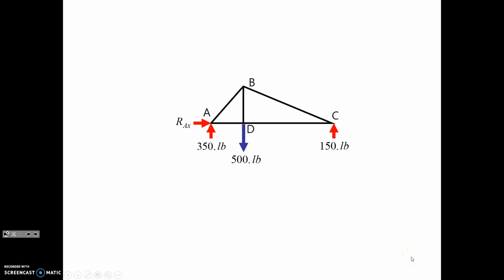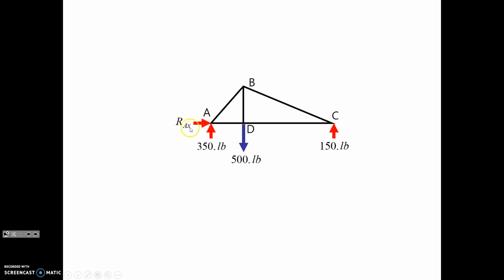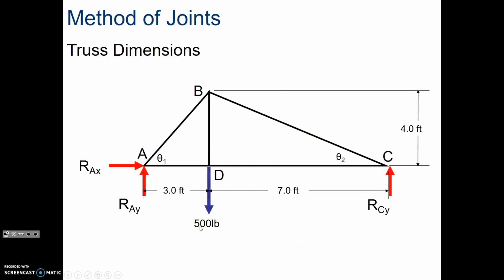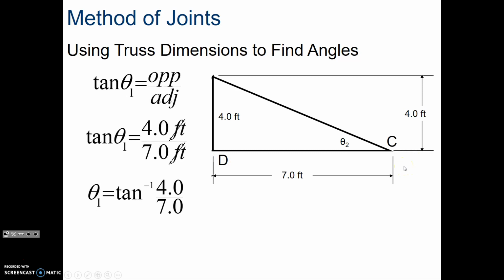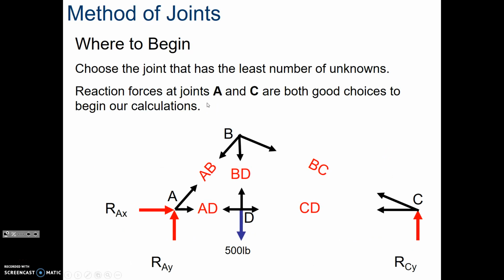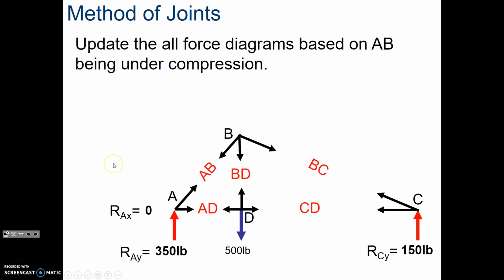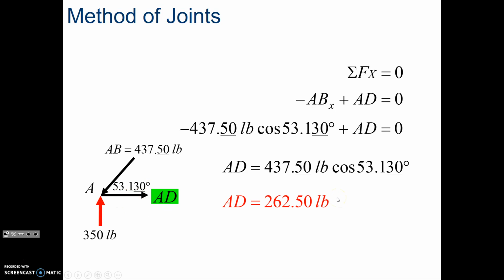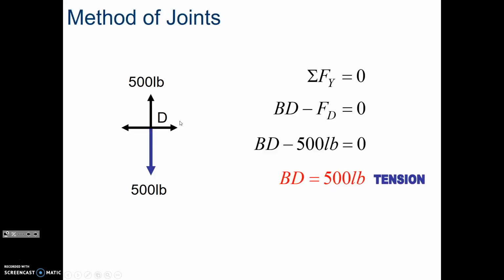2 1 6 Calculation of truss forces part 2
Part 2 of truss analysis